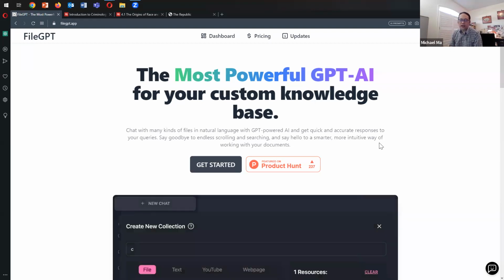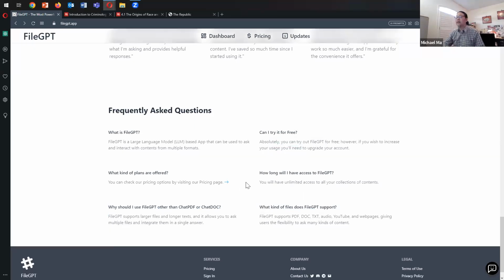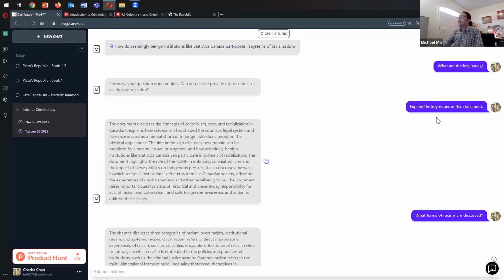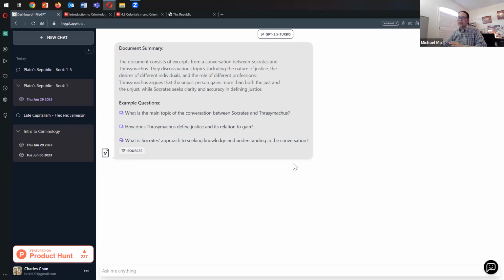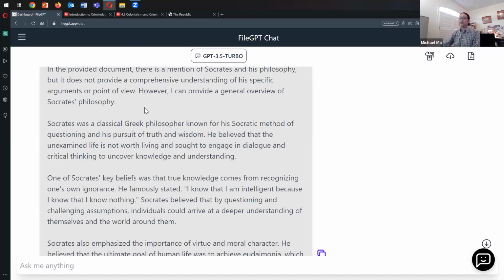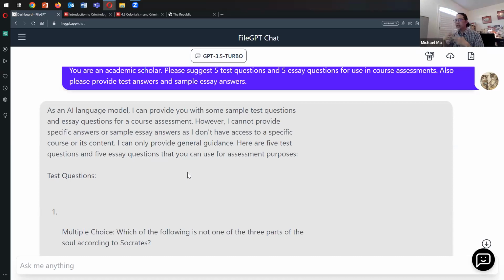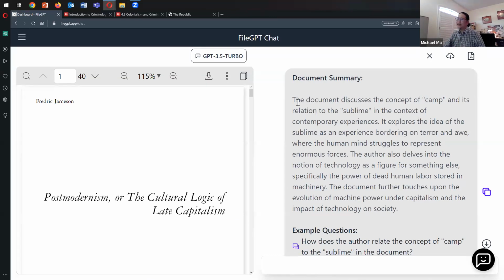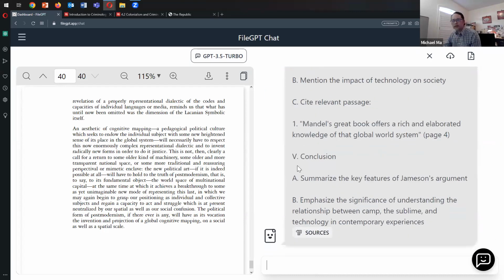FileGPT: Unleashing the Academic Potential of Chat GPT through Enhanced File Uploads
This video reviews FileGPT for academic or scholarly use. It is a ChatGPT interface that allows a user to upload a specific document and interact with it. Here are the other programs mentioned in the video (and my review of them):